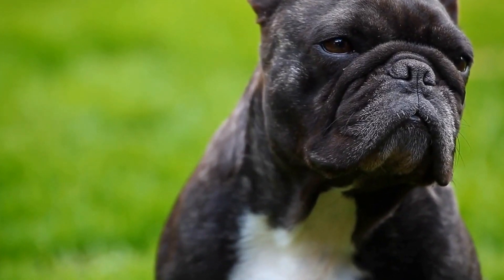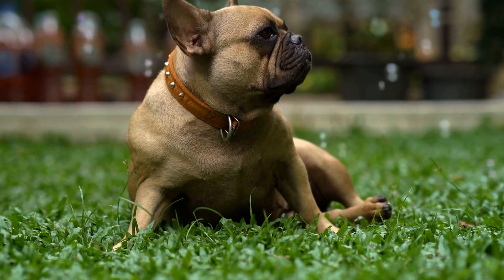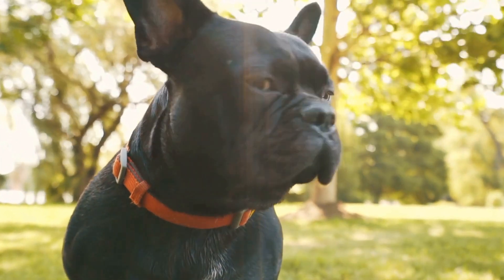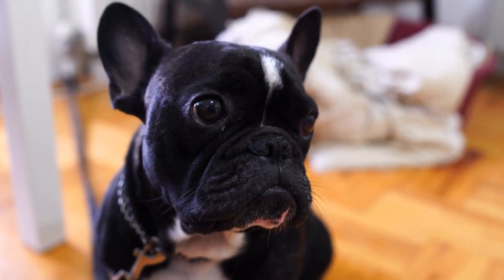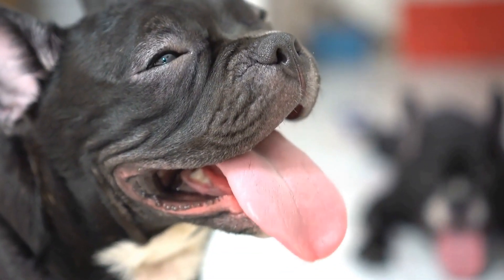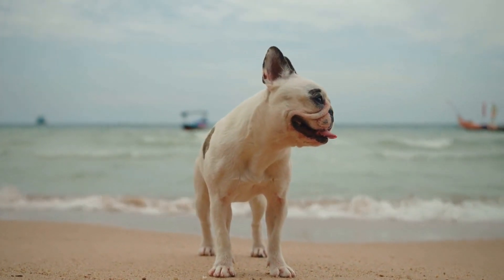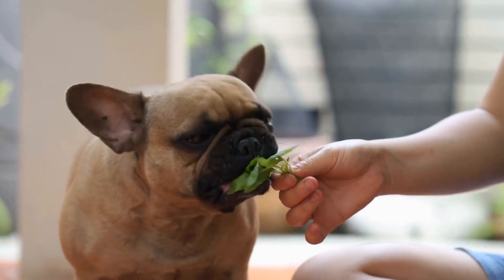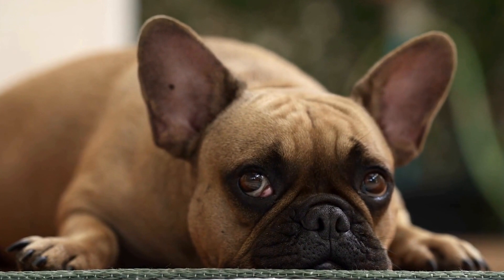Keep Your French Bulldog's Joints Healthy and Strong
French Bulldogs, with their adorable bat-like ears and expressive eyes, are prone to joint problems due to their body structure. Common joint health issues for Frenchies include hip dysplasia, elbow dysplasia, luxating patella, and arthritis. To help keep your Frenchie's joints healthy and strong, it's important to ensure proper nutrition, exercise, and weight control. Other tips include using joint supplements, taking regular vet check-ups, and providing a proper environment for your dog. Keywords: French Bulldogs, joint health, hip dysplasia, elbow dysplasia, luxating patella, arthritis, nutrition, exercise, weight control, joint supplements, vet check-ups.